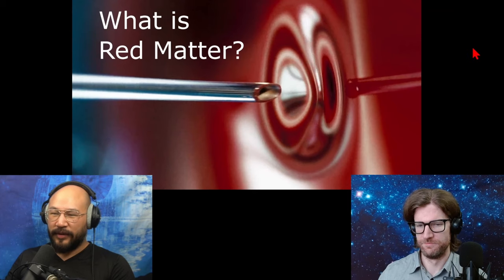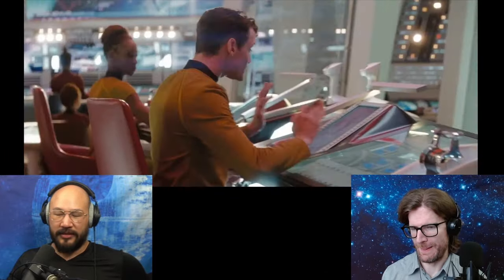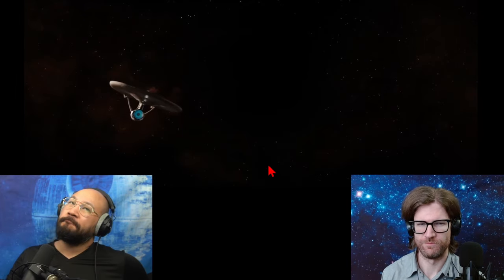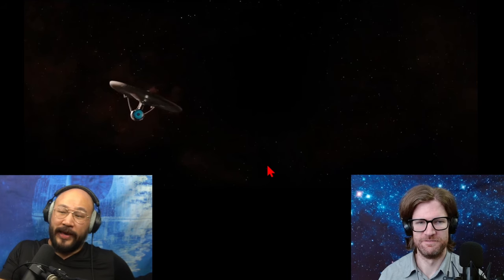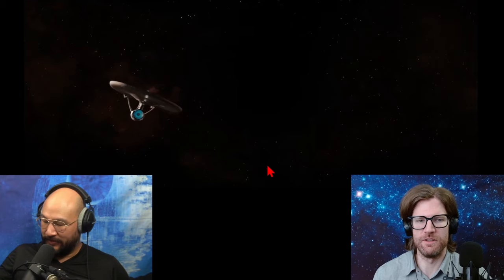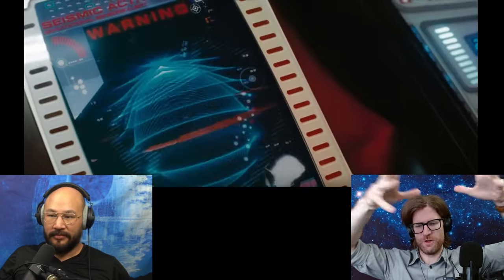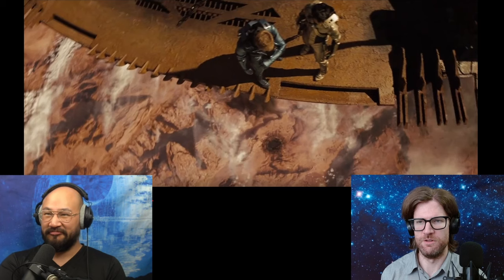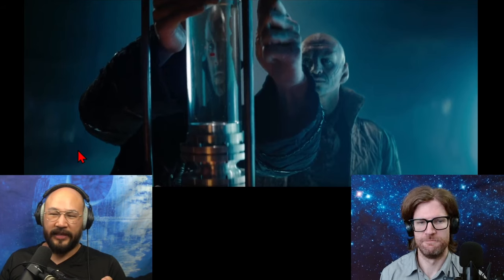Star Trek (2009) | Red Matter?